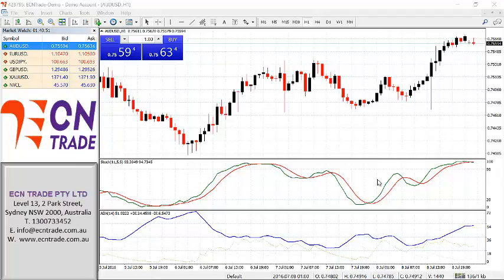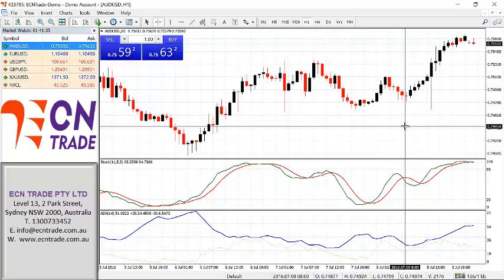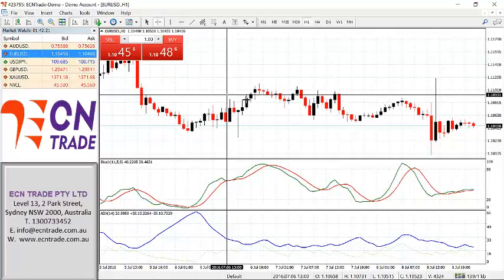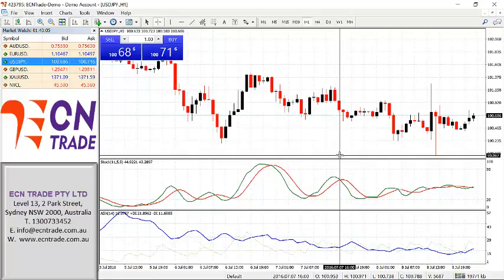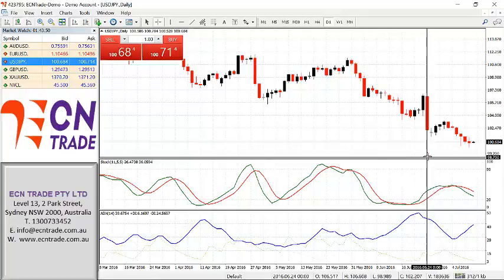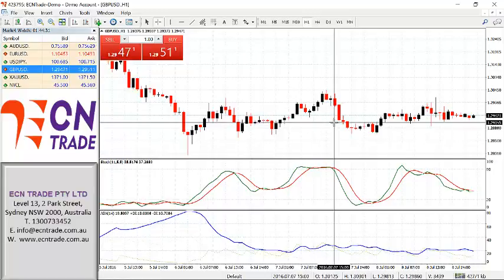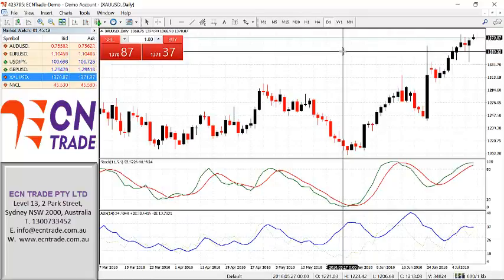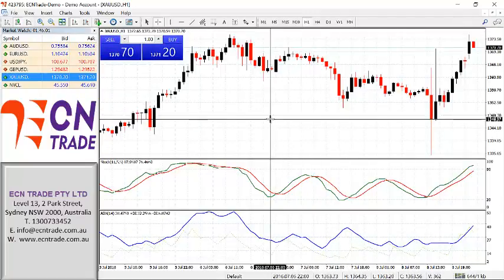ECN Trade Technical Analysis 11 July 2016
The Australian Dollar traded in a rather frustrating session on Friday, as the market continued to advance, the intraday technical pattern still lacks the current price of sustain! Nevertheless, Friday’s break of 0.7550 now brings the attention back to the 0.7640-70 this week.